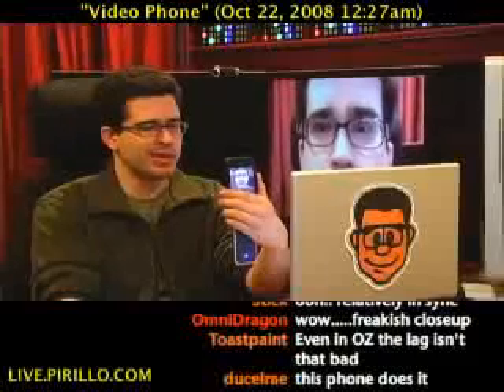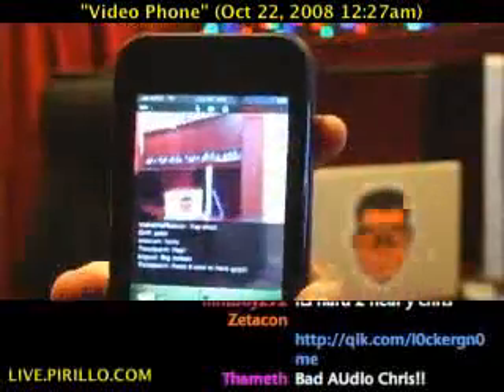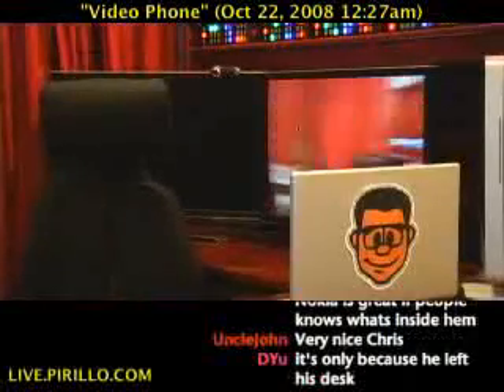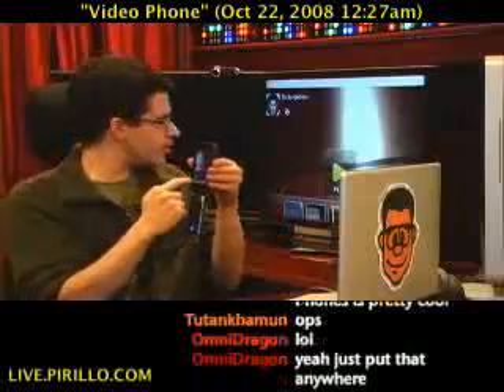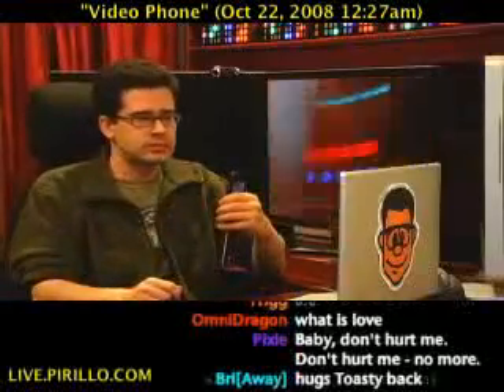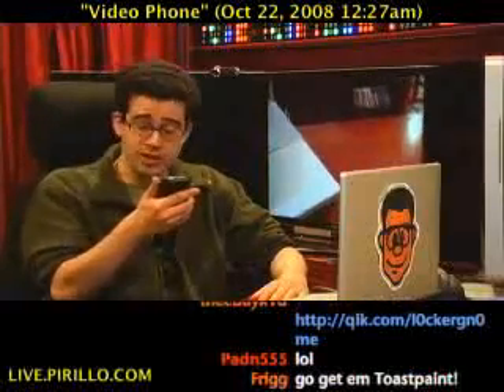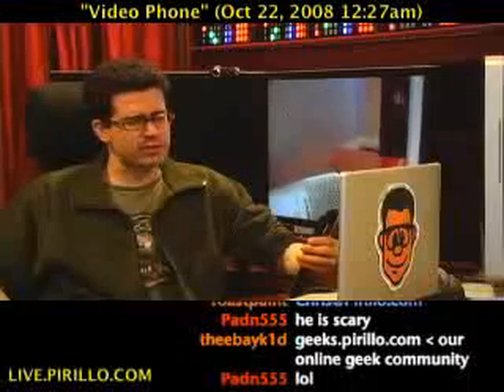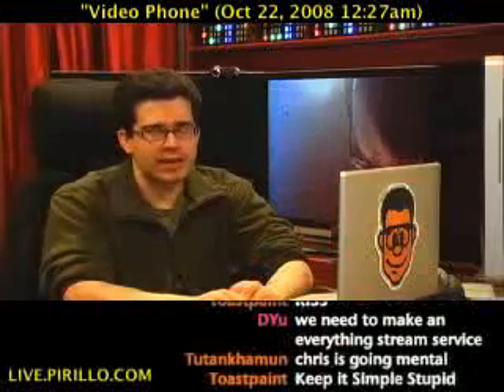Are You Streaming Live Video from Your iPhone Yet?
- Do you remember the Qik service we talked about awhile ago? Well, now it's able to run on an iPhone... without jailbreaking it! You guessed it, I'm streaming live, using my iPhone at long last! Distributed by Tubemogul.